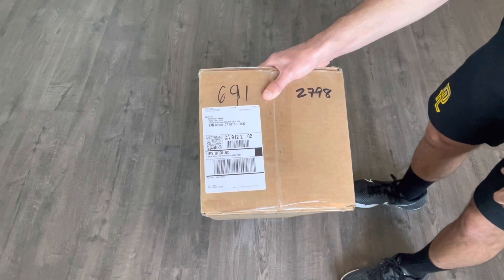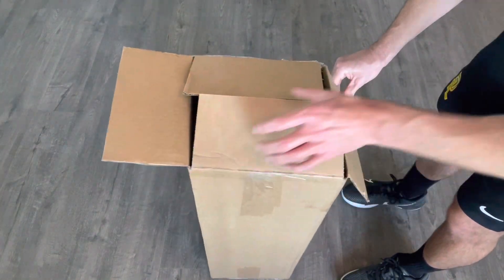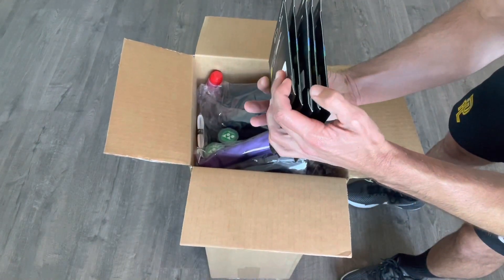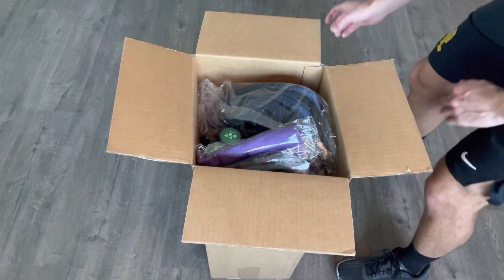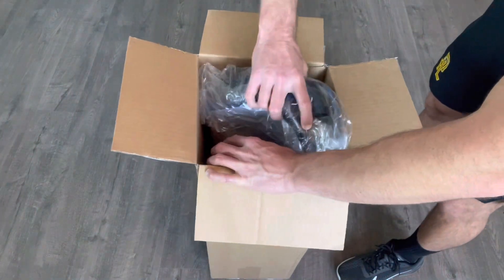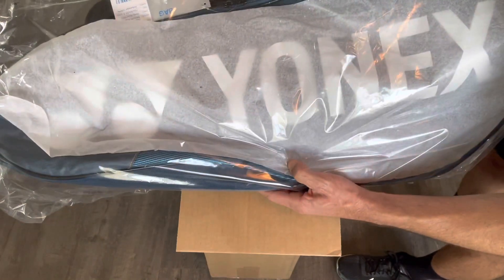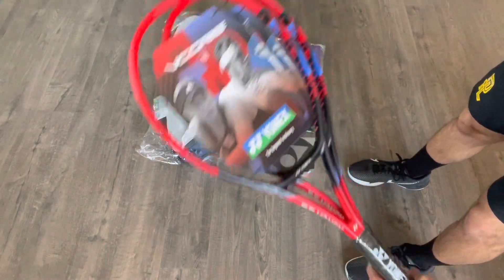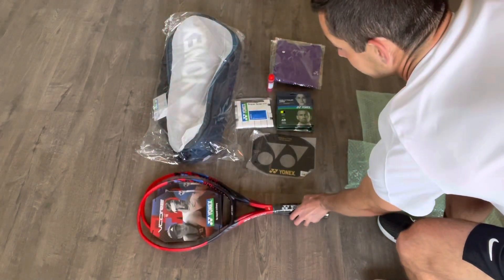2023 Yonex Brand Ambassador Gear! Check out what they sent me!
In this video I unbox my 2023 Yonex brand ambassador gear!